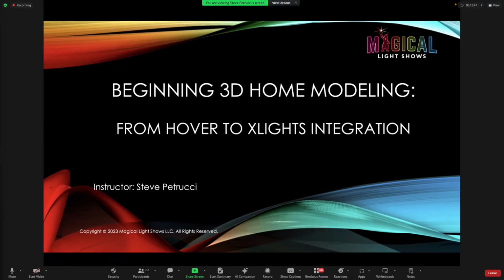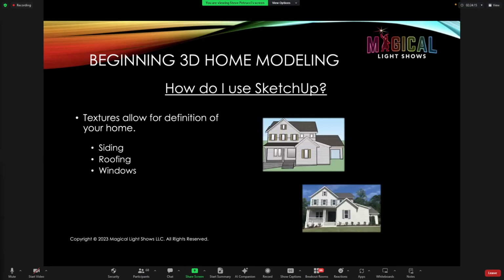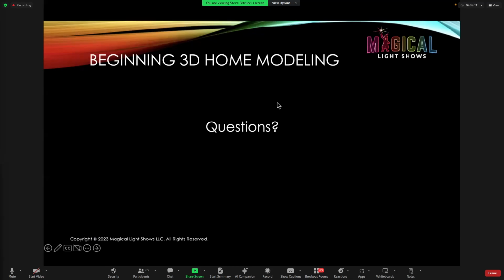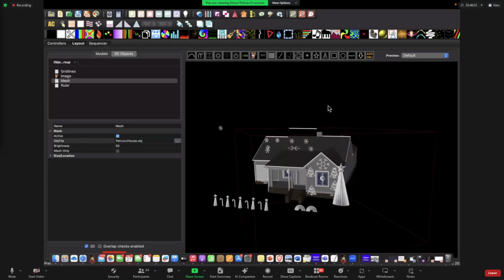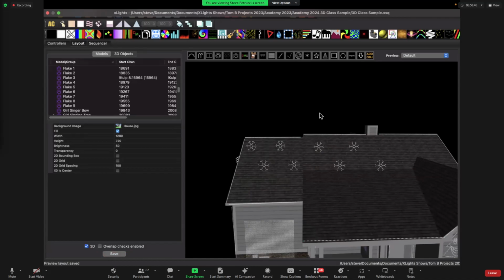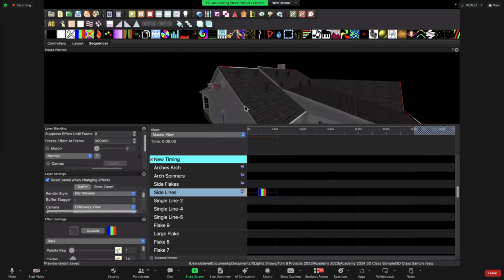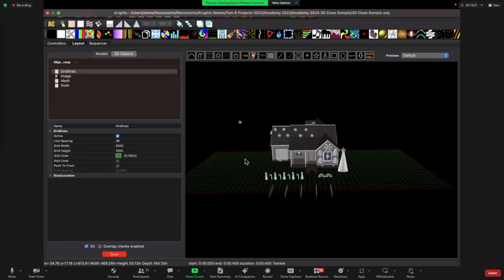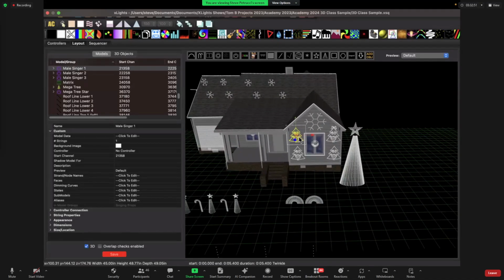xLights Gems: Converting your 2D to a 3D layout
Steve P from Magical Light Shows goes over getting your house into xLights in 3d. How to manipulate, move and organize your props in the 3D world. He also covers some of the pitfalls to watch for in sequencing in 3D. Join us each Wednesday for future Gem sessions.